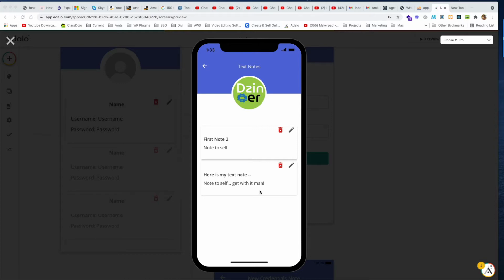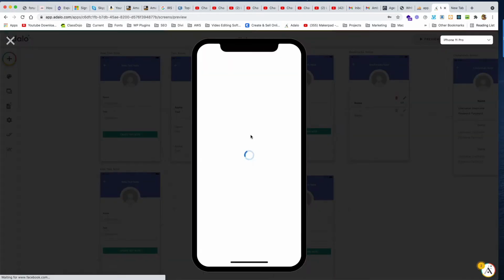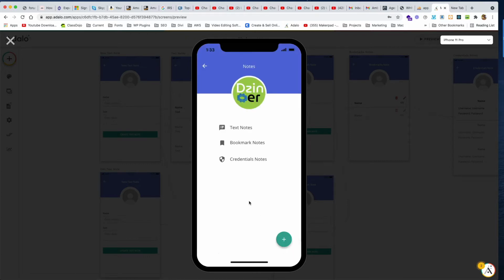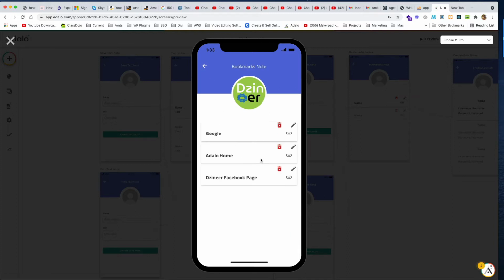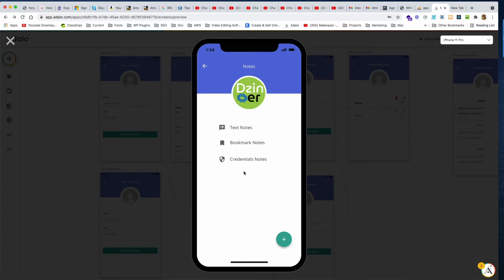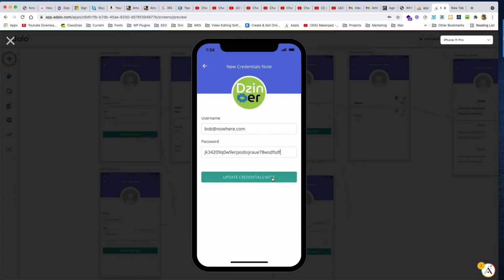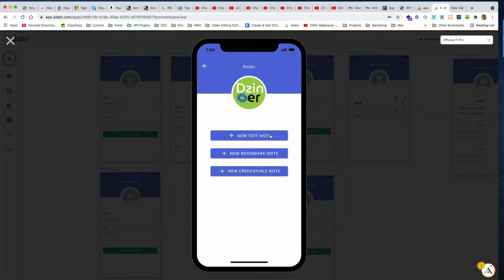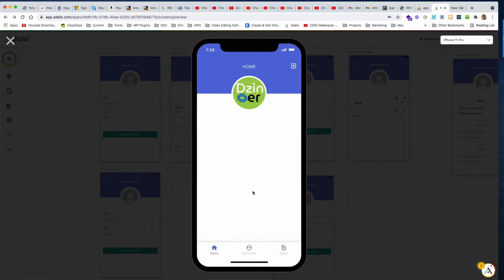Learn Adalo No Code Step By StepBeginners Intermediate No Programming Video Part 4 -14 - end